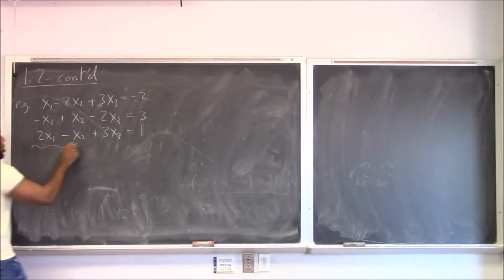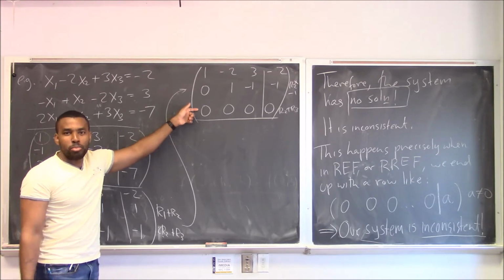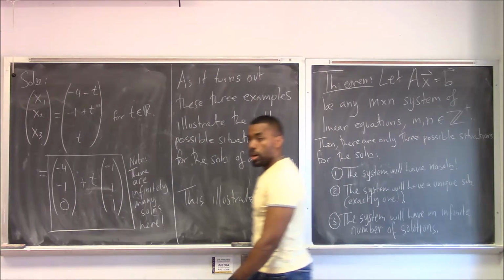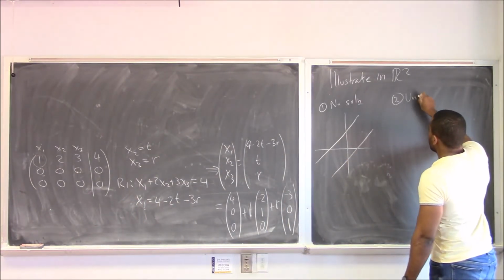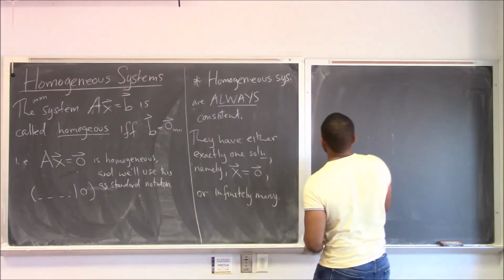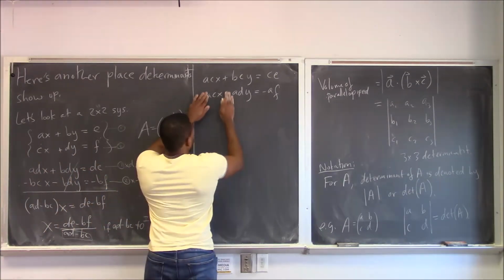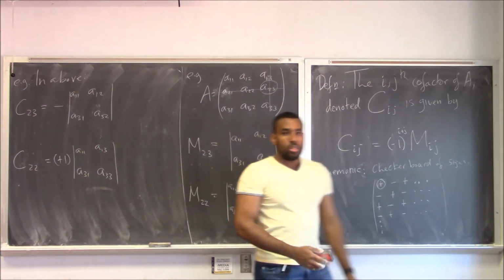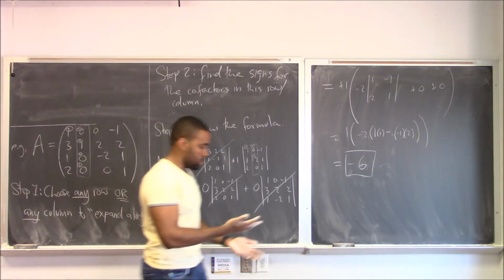Math 346 Lecture 3 - Varieties of solutions of linear systems, and The Determinant